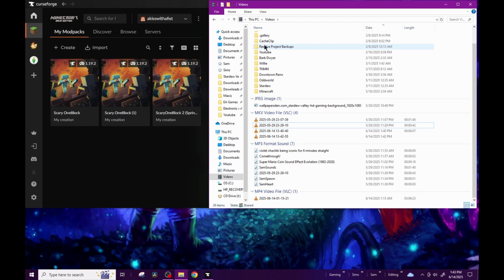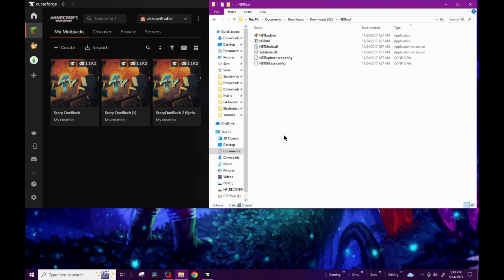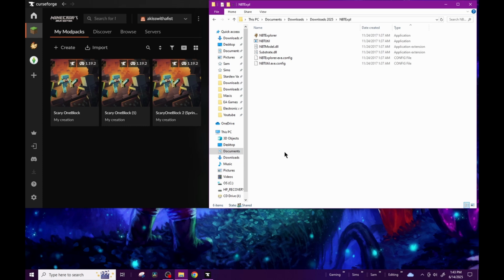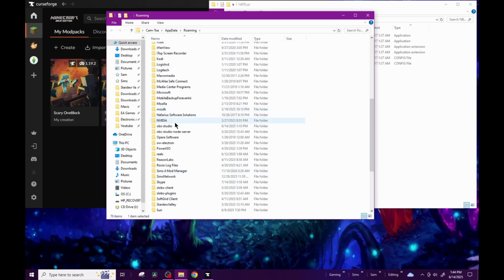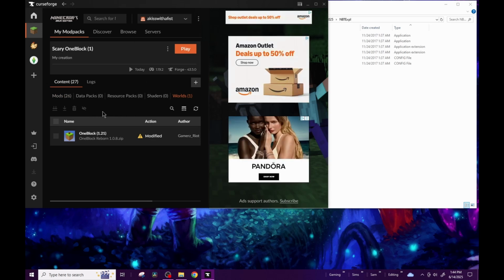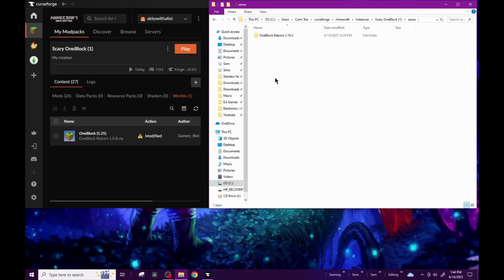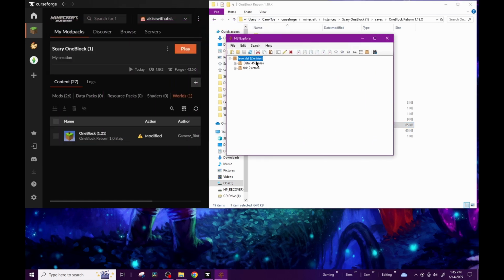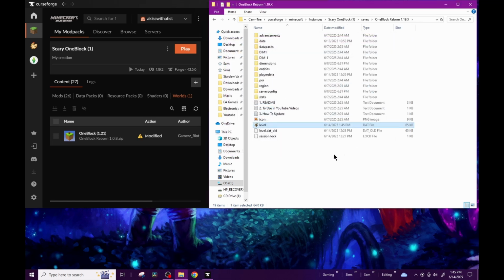Editing a Level.Dat file for Minecraft Java!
Hello hello!
Here's a quick tutorial on how to permanently change a Level.Dat file for your a pre-existing Minecraft world in JAVA.